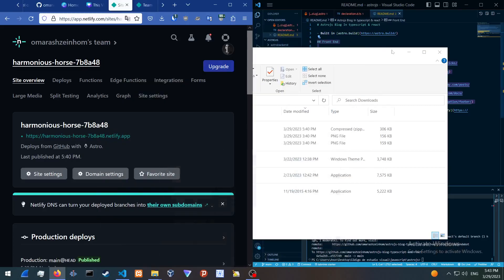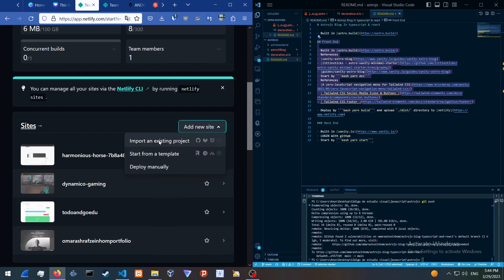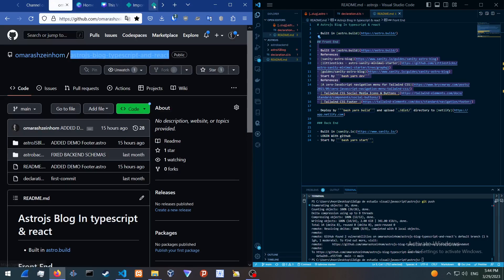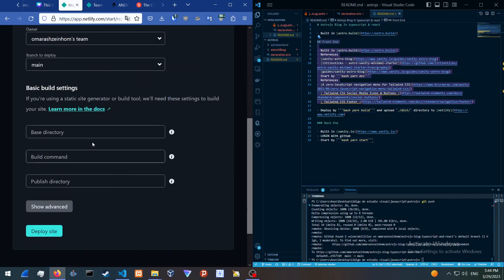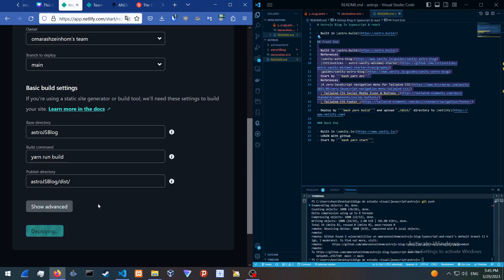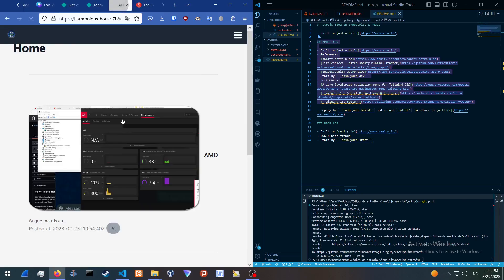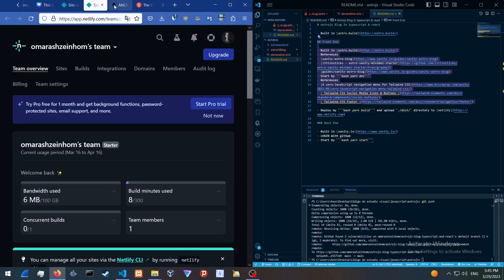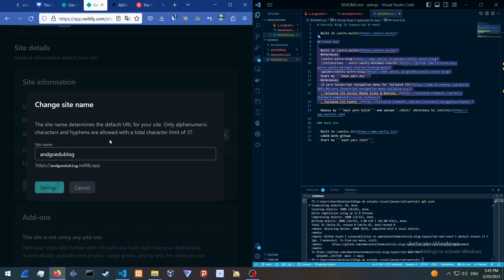Deploy Astro.js website with netlify.com #12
00:00:00 || 00:00:15 Signup to netlify .
00:00:00 || 00:00:25 connect git-hub with netlify.
00:00:45 || 00:01:45 Deploy git-hub repository.
00:01:30 || 00:02:10 Change sitename.

-References

Netlify- get started.